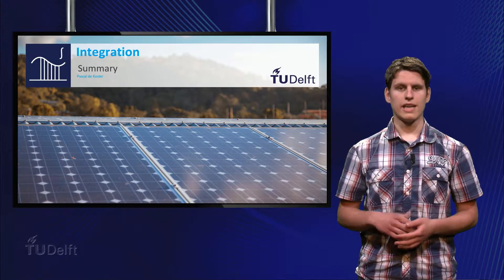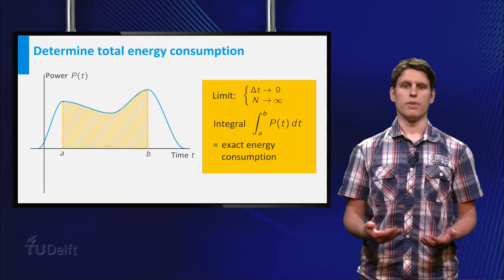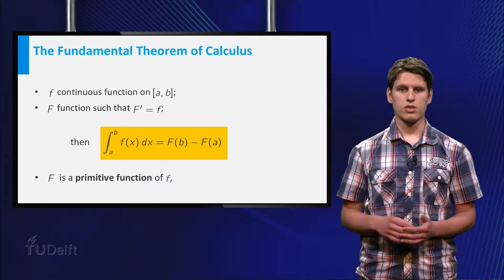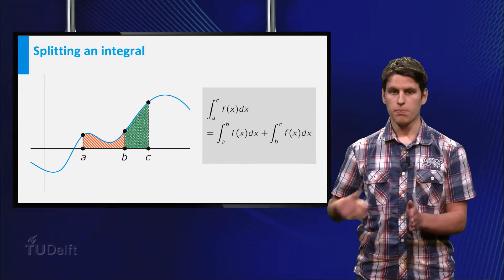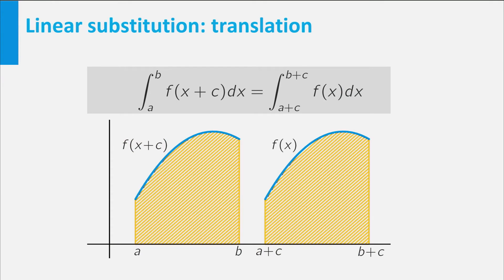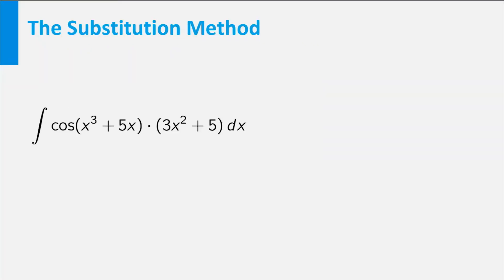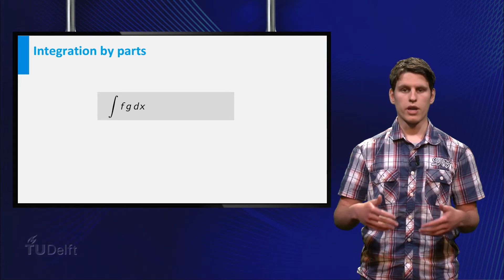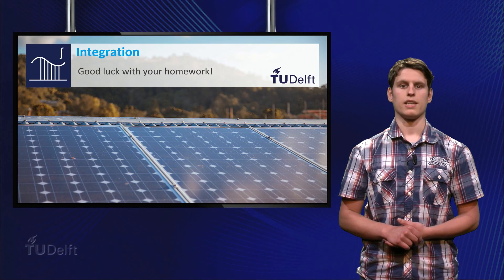Summary Integrals - Integration - Mathematics - Pre-university Calculus - TU Delft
How are integration and differentiation linked through the fundamental theorem of Calculus? What are the rules of calculation for evaluating integrals? This video gives the summary of week 6 of the edX course: pre-university Calculus (Calc001x)